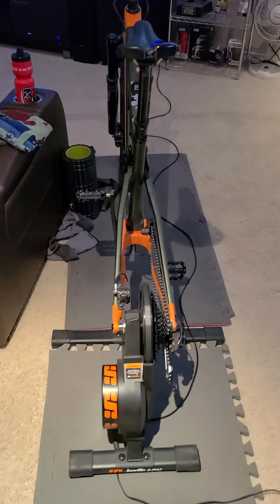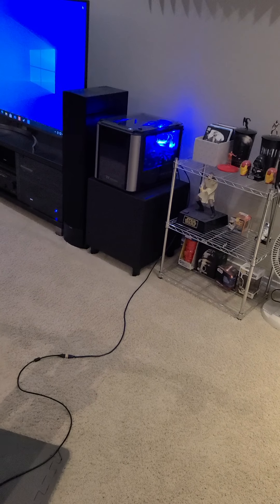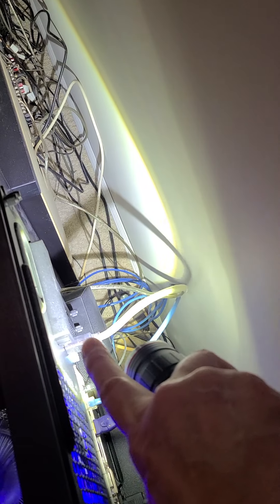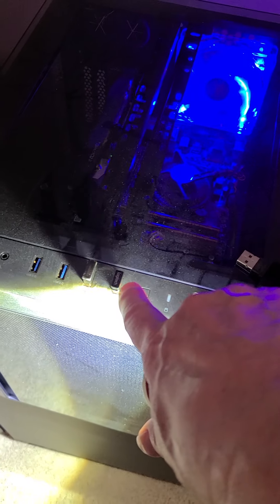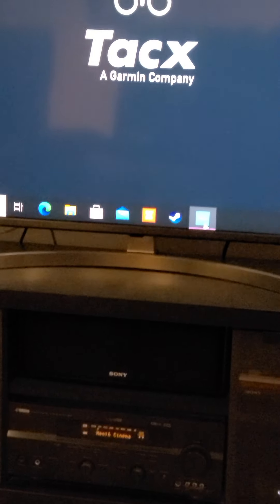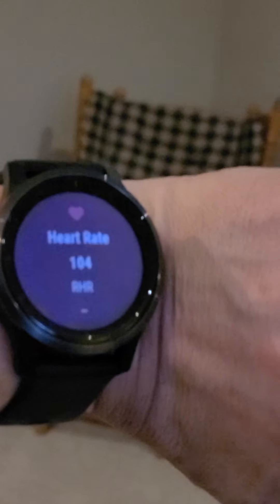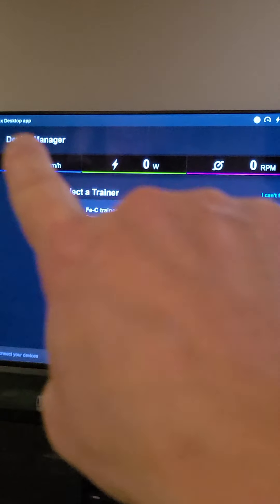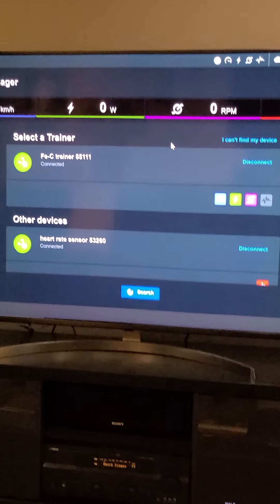Jetblack volt with tacx setup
A little video of the volt trainer, the computer setup while showing how I resolved a setup problem in tacx.

if you want to see more other topics, let me know?